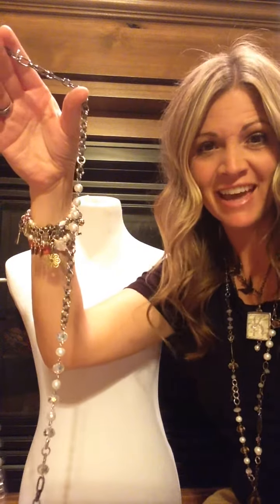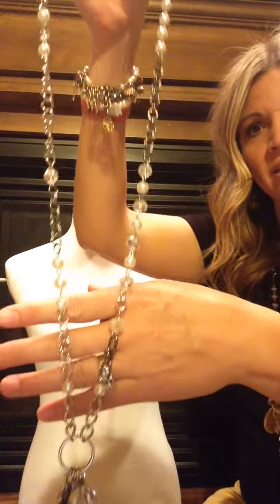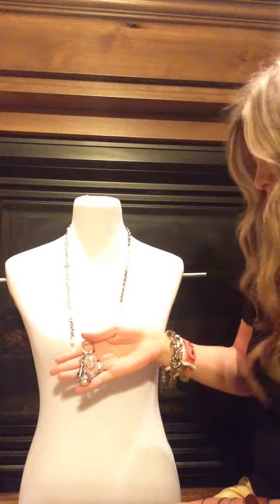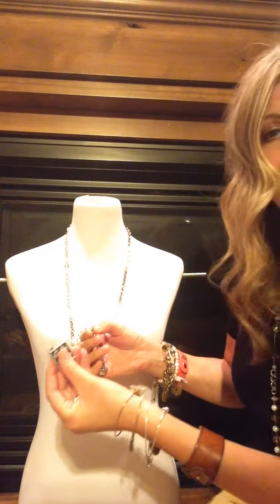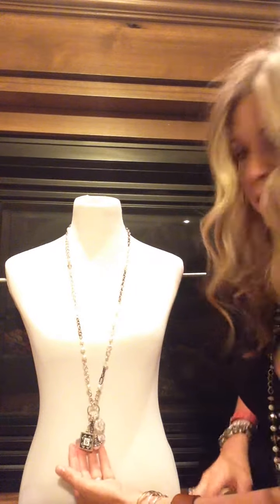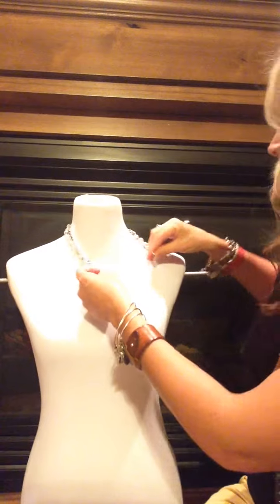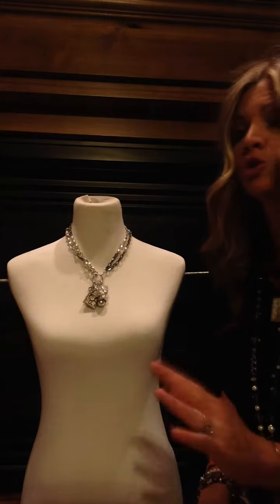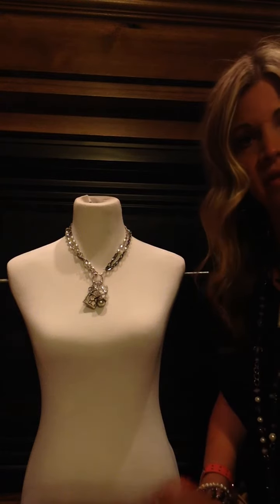Plunder Design Jewelry By Kim - Tabitha Necklace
This beautiful, versatile and charming necklace is available for purchase thru me Thank YOU!